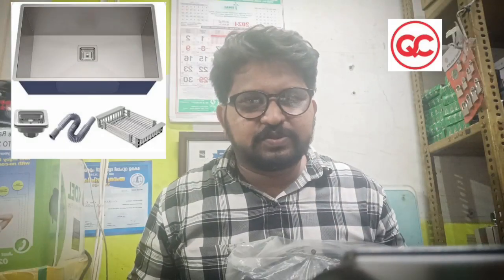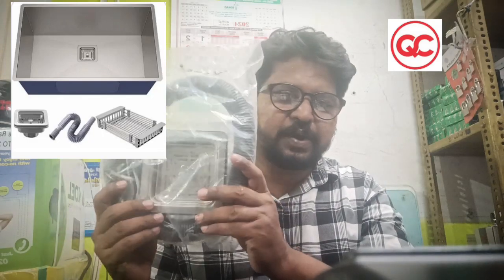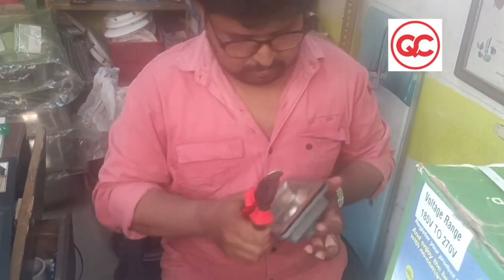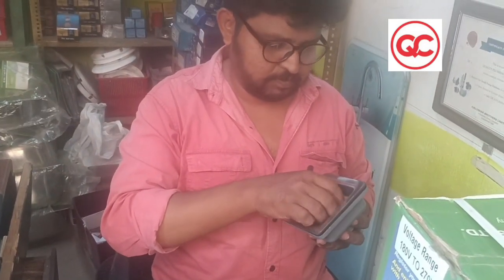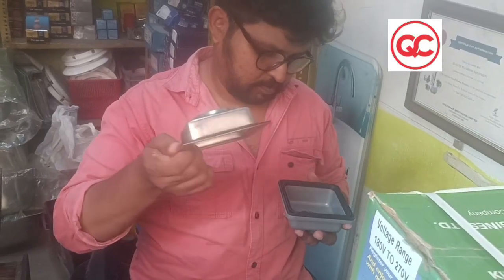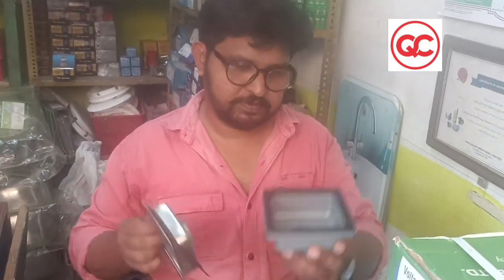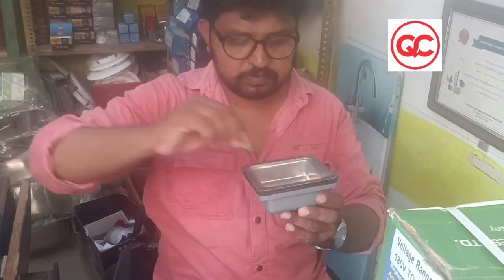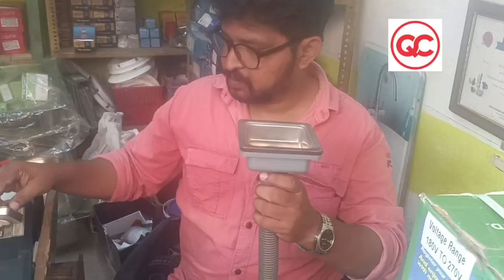How to Fit a Homemade Sink's Square Sink Coupling Without Too Many Tools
Hoam maid sink, mat finish sink, stinless steel sink, അവയുടെ parts മുതലായവ ഹോൾസെയിൽ റേറ്റിൽ ലഭിക്കാൻ ഞങ്ങളെ ബന്ധപ്പെടുക
contact use
proprietor
muhammed yaseen
Quality plumbing equipments
poovar, Thiruvanathapuram, kerala